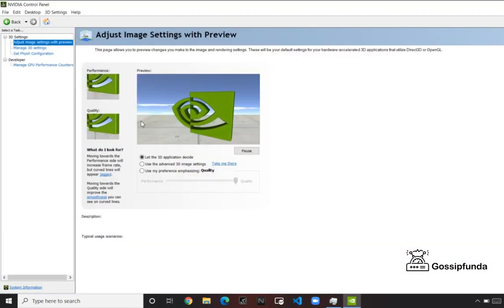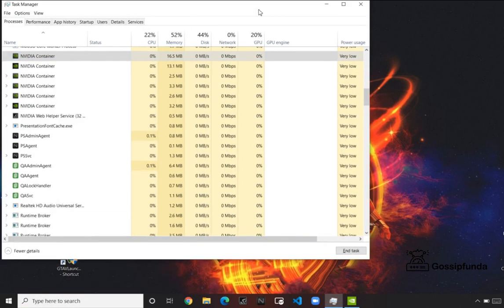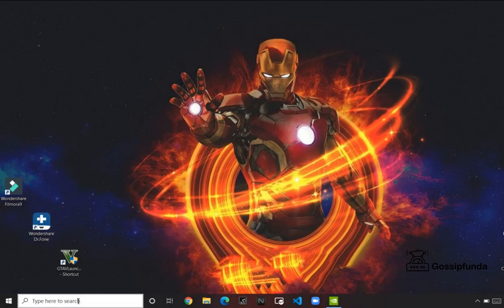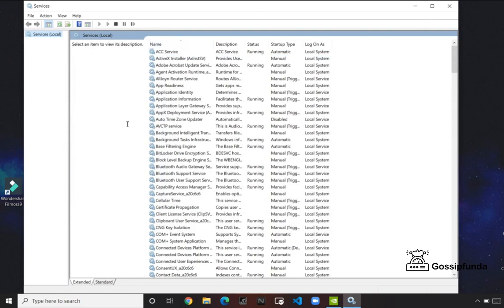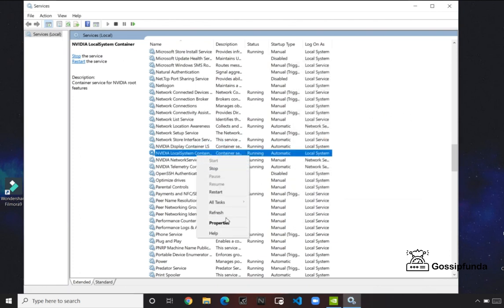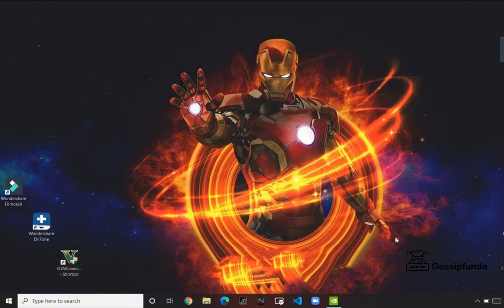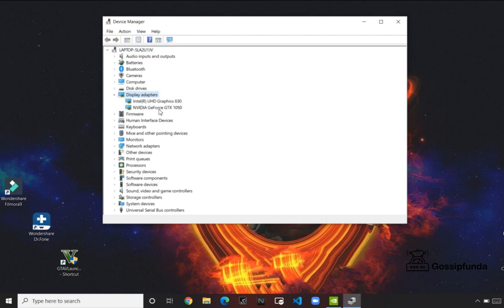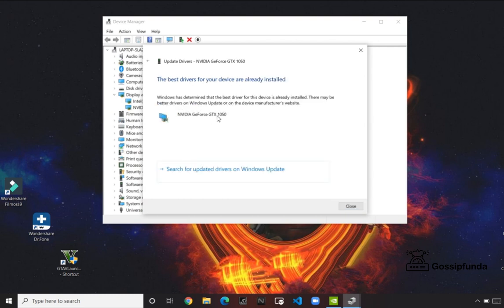How to Fix Nvidia Control Panel Not Opening/Not Working Windows 10/8/7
Timeline:
Intro - 00:00
Agenda - 00:05
Instruction - 00:07
Commands - 04:56

1. Link to the short in question
2. Link to your YouTube channel (for ownership verification)